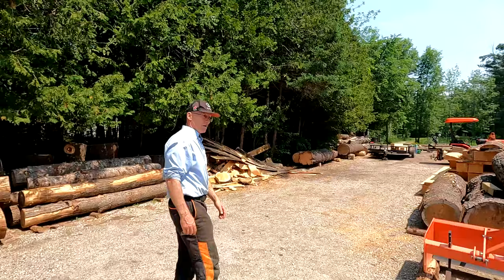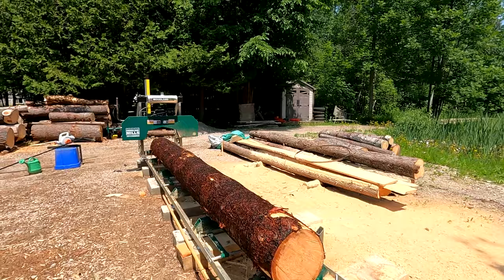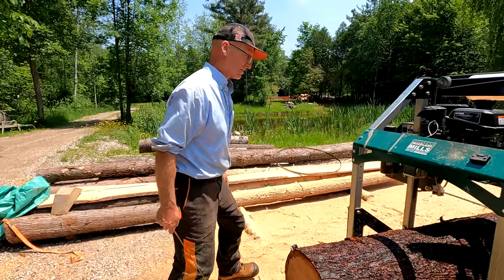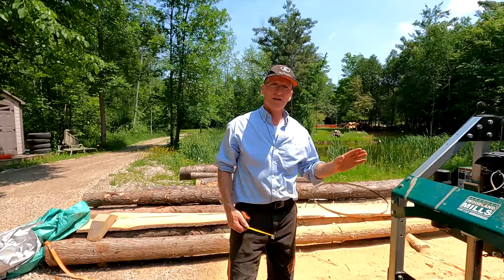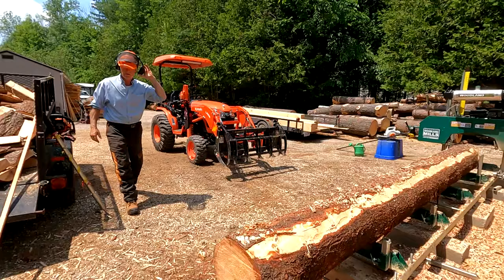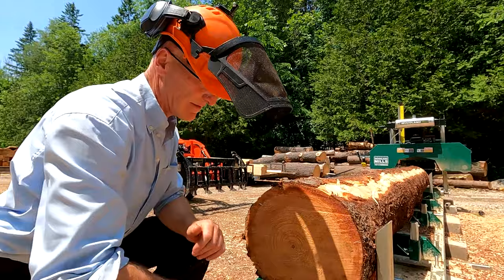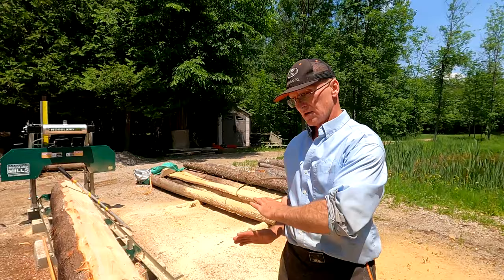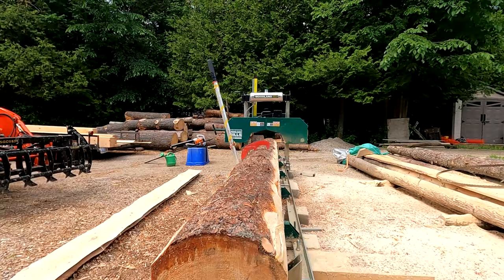97 - My Process Milling Logs - Part 1 | Woodland Mills Sawmill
In this video, part 1 of 2 I walk you through my process to mill logs into dimensional lumber.  Now this is generally a high level video on how I do my milling. There are a lot more detailed aspects to it but to keep things simple and to give an idea to others who never used a sawmill I just go over the basic process from prepping the log to the final product.

Spending time outdoors doing projects with various machines and tools - anything from cutting trees, firewood, clearing brush, milling wood, plowing snow, reviewing, repairing & fabricating equipment.  Doing landscaping and maintenance on my forested property using my Kubota tractor.

And its not all work!!  Gotta take time to play - after turning my pond into a skating rink, and a whole bunch more of outdoor activities.